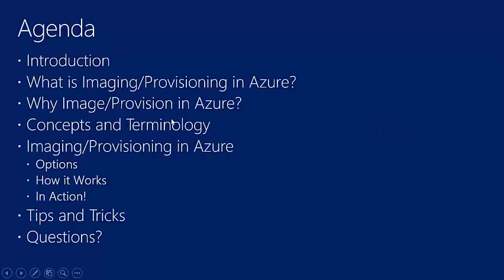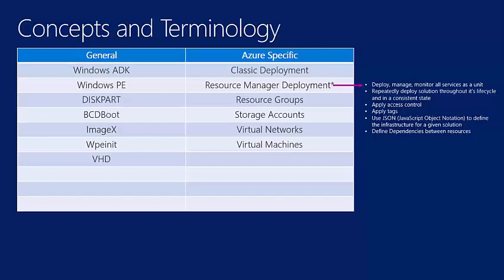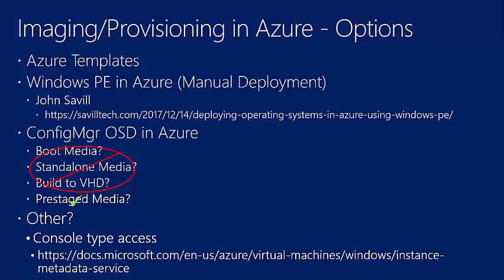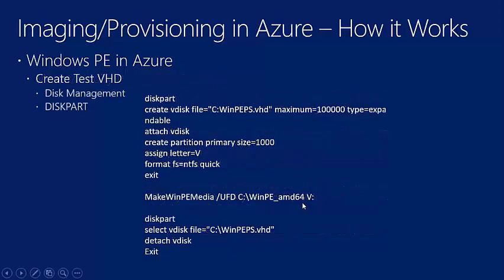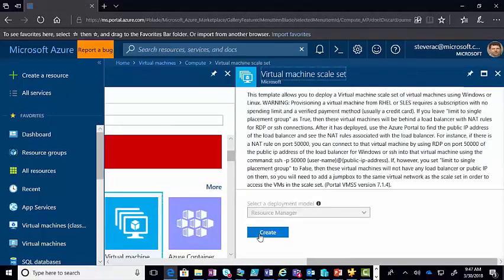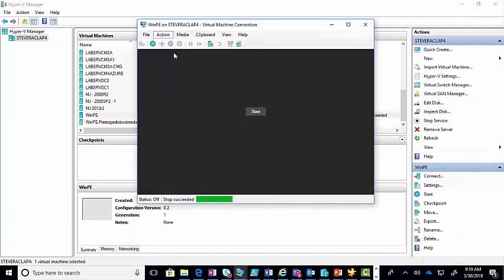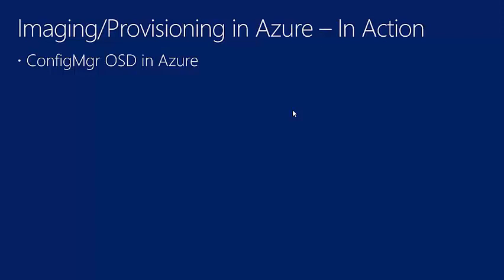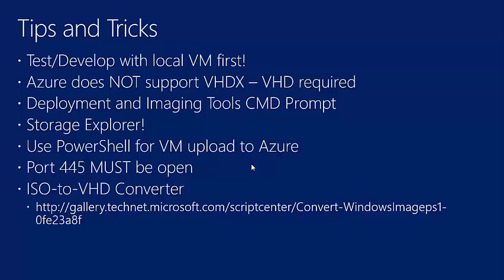Part 8 Imaging and Provisioning in Azure - ConfigMgr CB and the Microsoft cloud platform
This session discusses provisioning and imaging in Azure. We give examples include general image provisioning in Azure, using Windows PE based imaging in Azure and share thoughts around using OSD for provisioning Azure VM's.